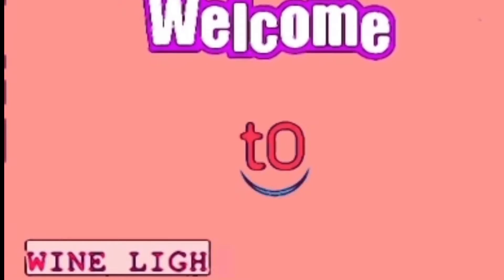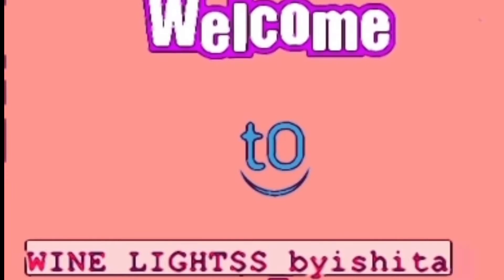Diy old monk bottle lamp